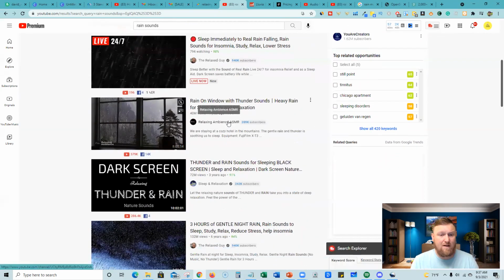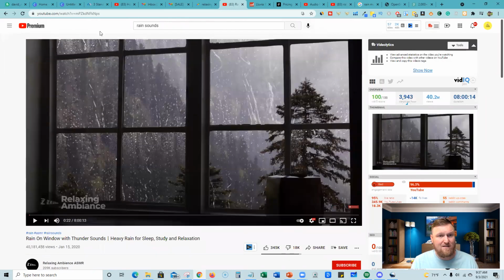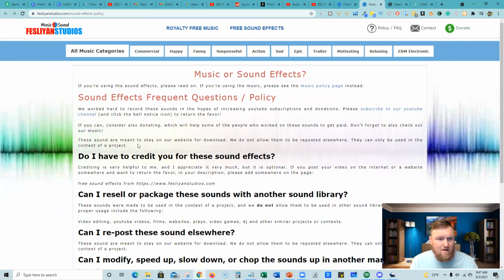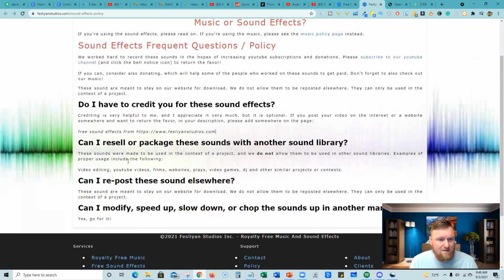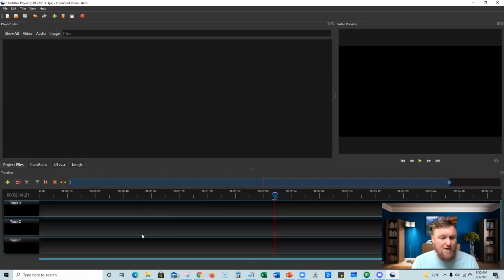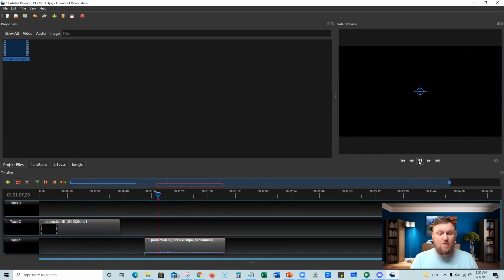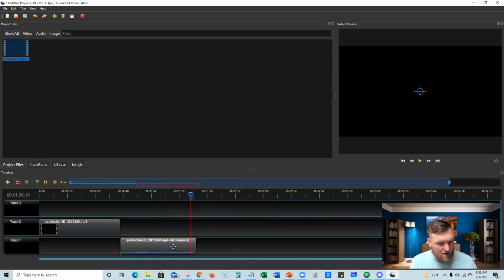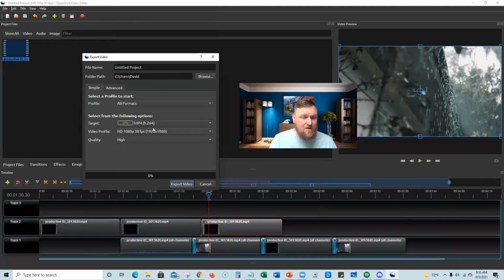How To Post Videos on YouTube and Make Money $6,000 PER MONTH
Huge channel announcement!
I am deleting 70+ videos off of my Teach Me Money Methods channel.

New channel(YT removed my first one, I guess I uploaded content too fast!)

✅✅✅ Resources